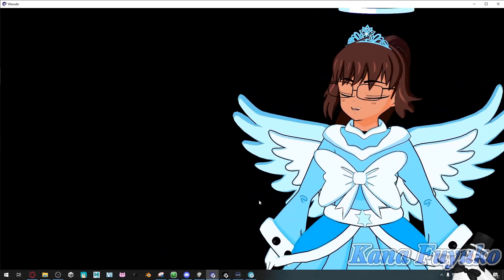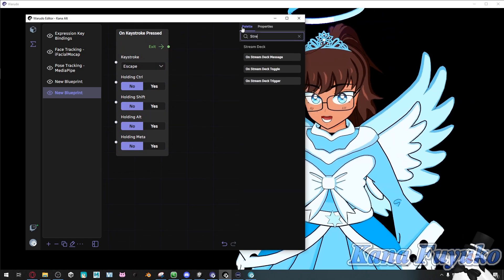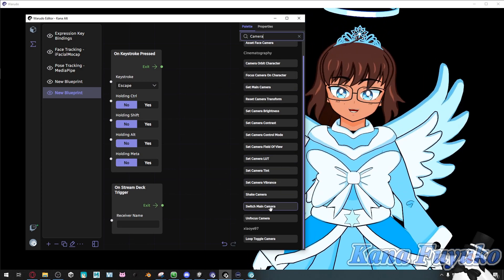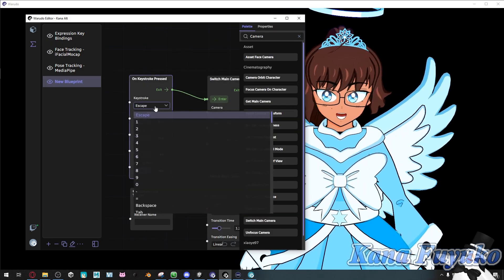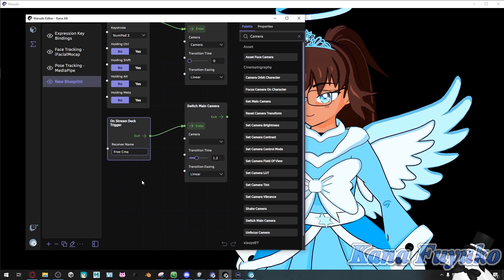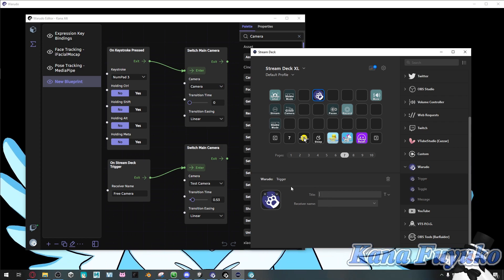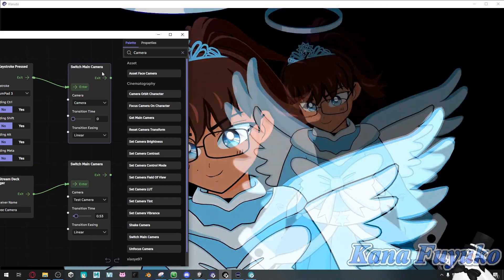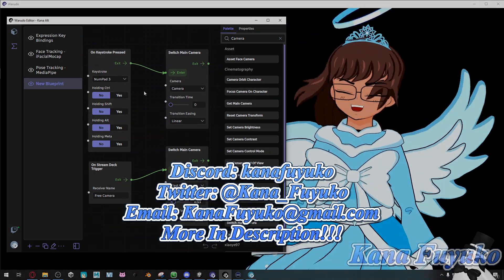How To Set Up Camera Toggles In Warudo!!!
In this tutorial, I will show you how to set up camera hotkeys so you can be able to toggle different camera angles and positions in Warudo.